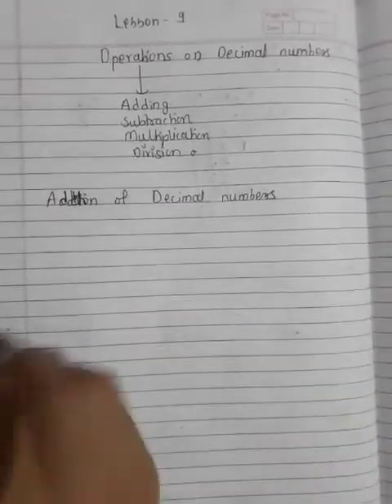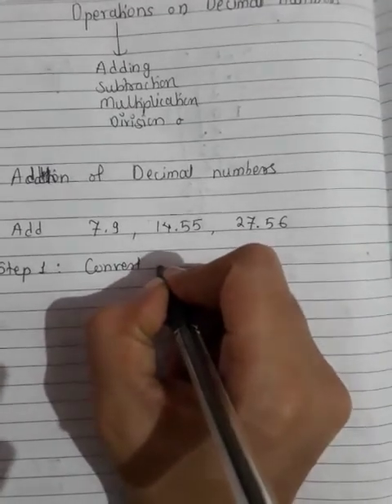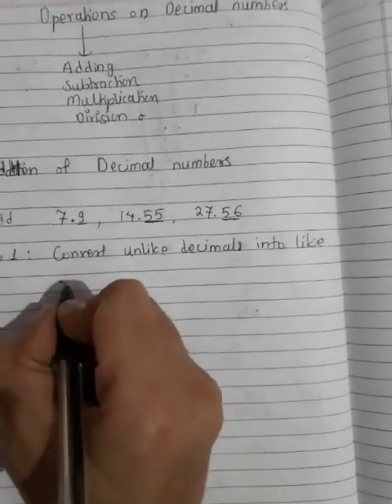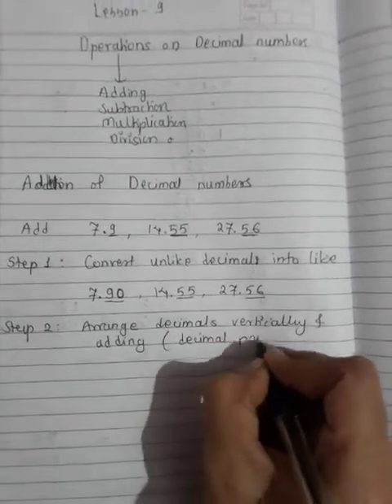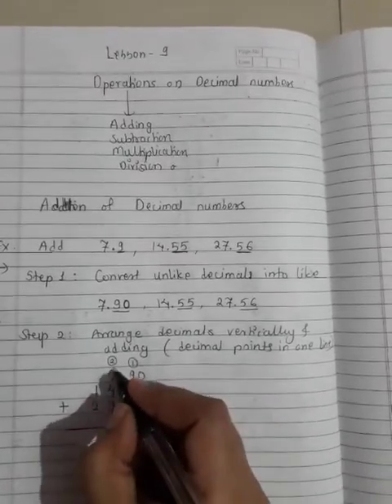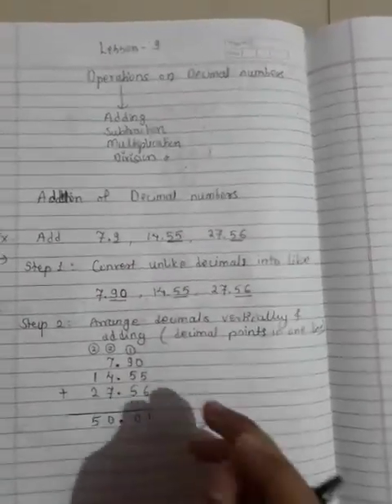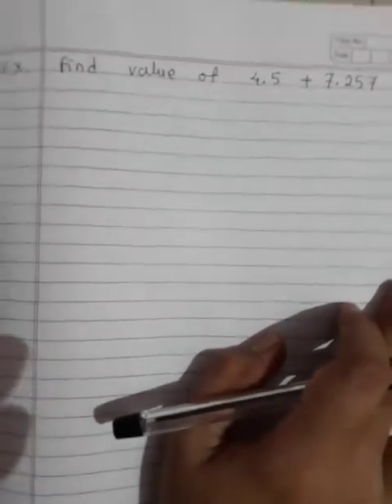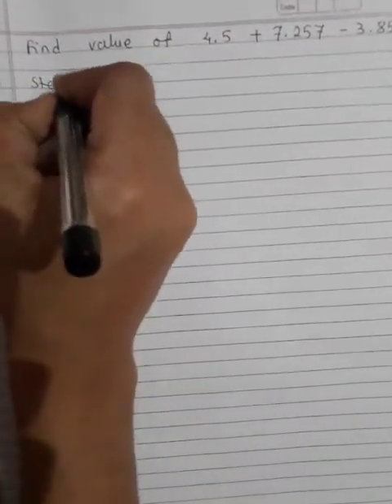Class 7(CBSE )//operations on decimal numbers